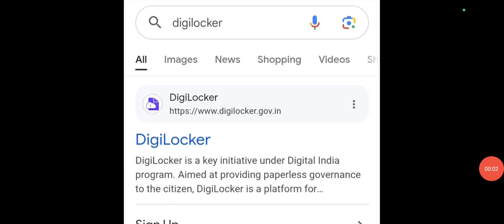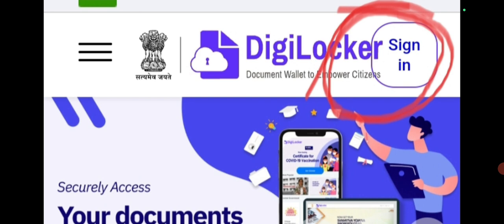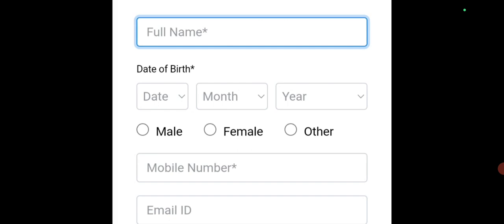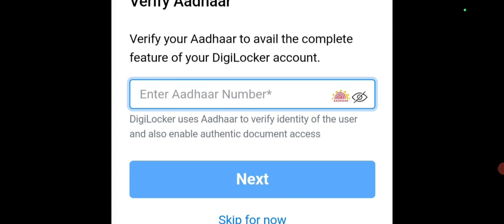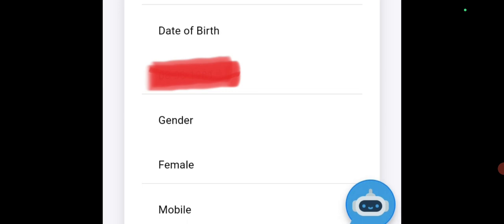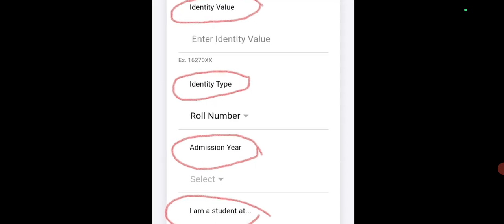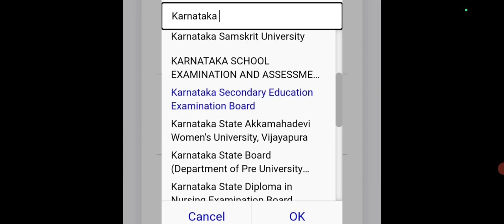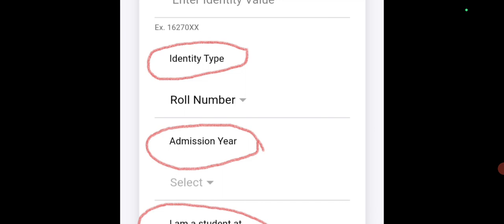How to make APAAR ID in 5 mins/ Step by step process